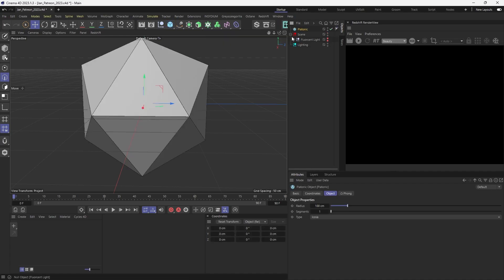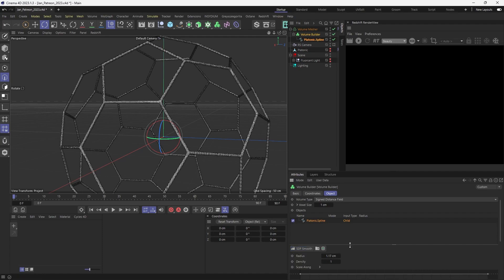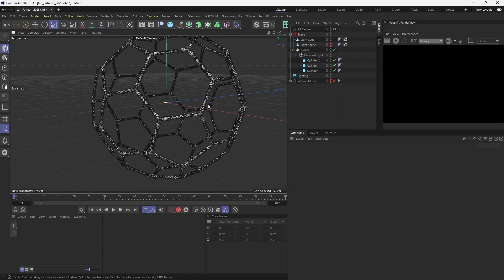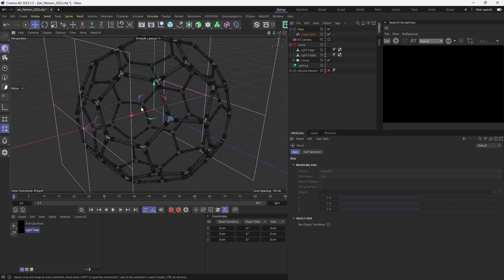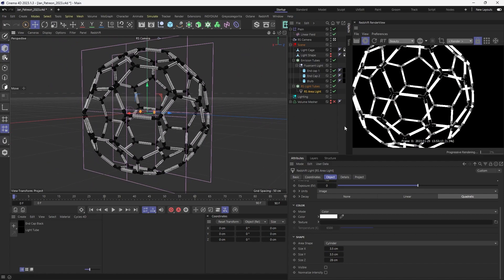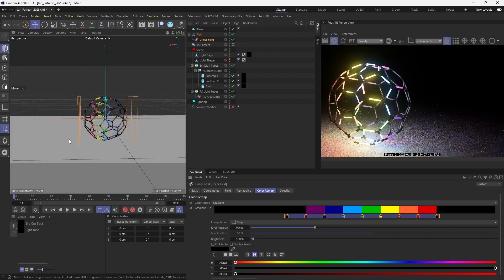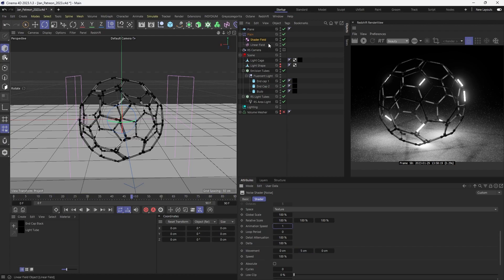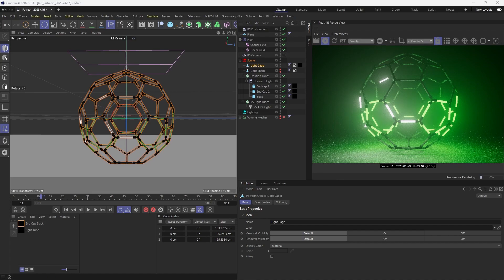Creating A LED Light Sphere with C4D and Redshift + files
Join me on a journey as I guide you through the creation of a stunning light sphere using RS and C4d. This efficient, semi-procedural method will leave you in awe with its lightning fast rendering. I hope you find this tutorial enjoyable. If you have any questions or suggestions, please don't hesitate to reach out.

Cheers,
Chris

0:00 Intro
0:45 Creating the Tube Light
1:56 Creating The Light Cage
6:24 Scattering the Tube Light on the Geometry
8:37 Creating RS material for Tube Light
9:53 Setting up light fields effector
12:04 Setting up RS light tubes to work with Fields
14:50 Playing with light patterns and gradients